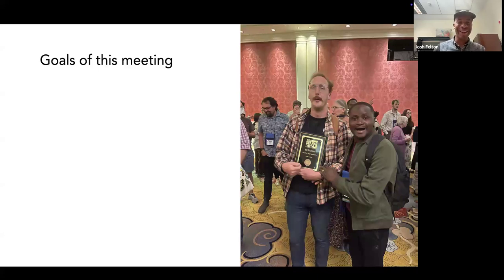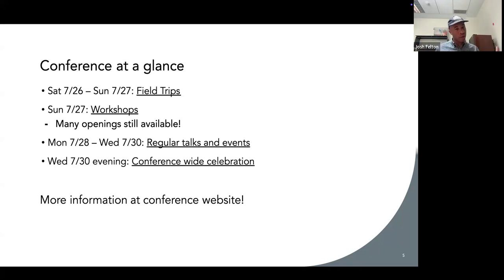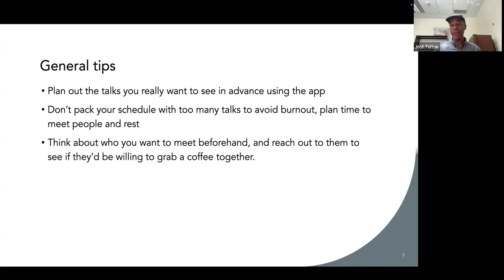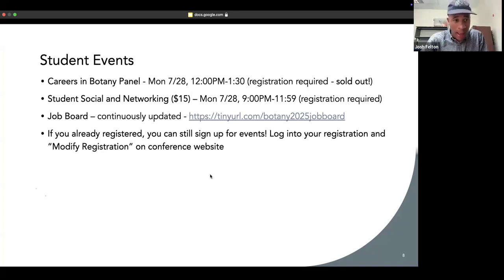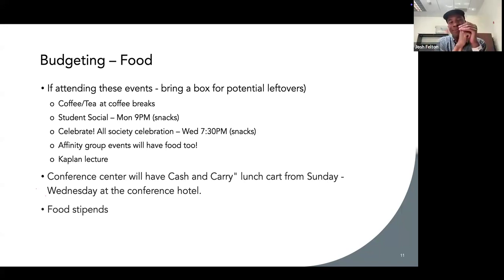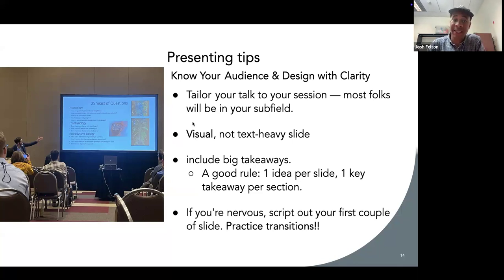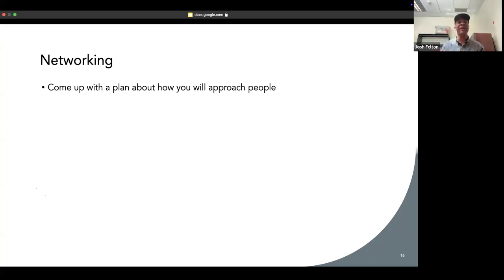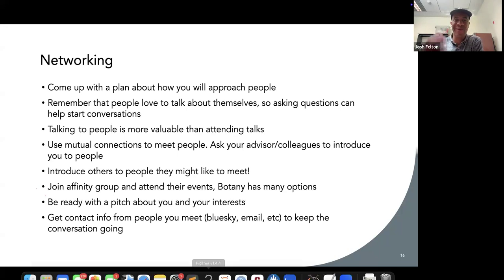Botany360: Make the most out of Botany 2025: A student conference guide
This free online workshop took place on June 30, 2025. It was hosted by BSA Student Representatives Josh Felton and Benjamin Ajayi.

Calling all students who are interested in learning how to get the most out of BOTANY! Watch your BSA Student Reps discuss student specific events, how to organize your time, how to make your trip as affordable as possible, and how to successfully network. By the end of the workshop, you will have a better plan for how to structure your days at the conference and how to find your people in the sea of interesting topics and colleagues.